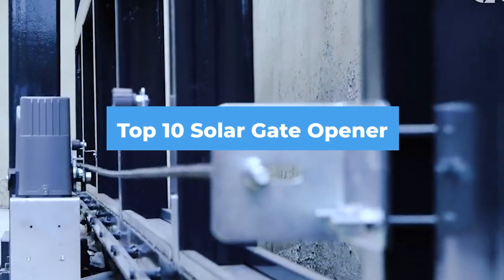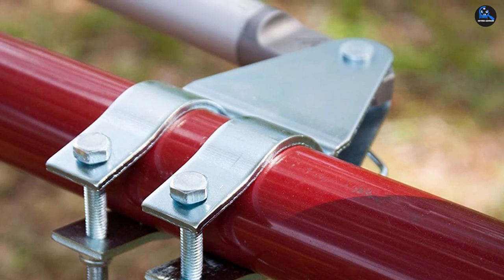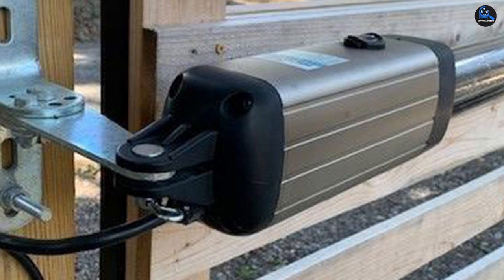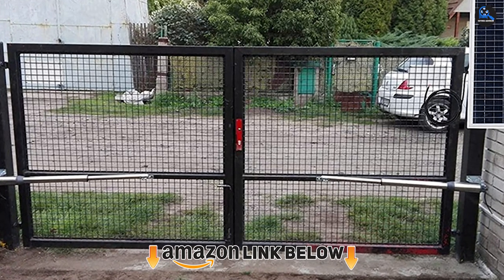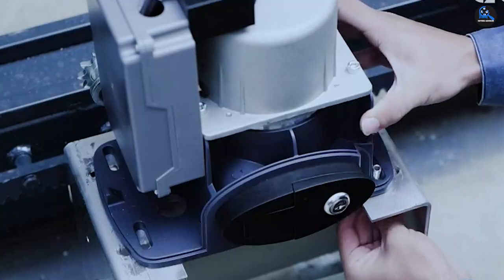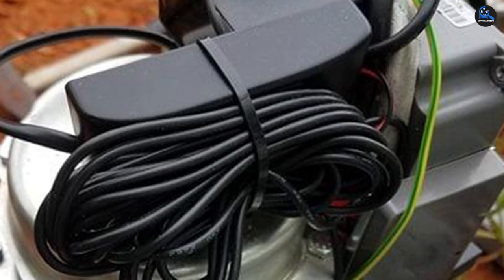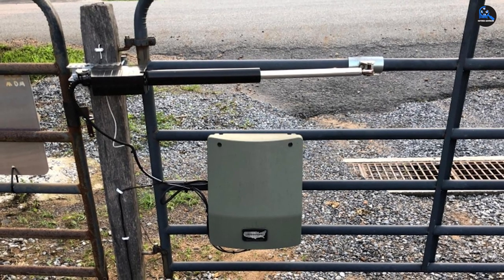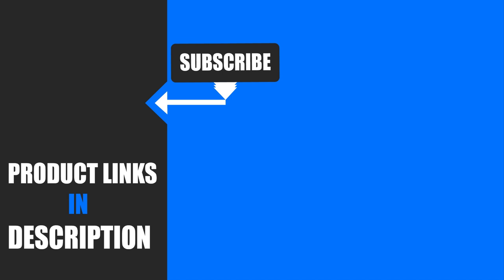Top 10 Solar Gate Opener in 2022 (Best Sellers)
Links to the Best Solar Gate Openers we listed in today's Solar Gate Opener review video:

1 . Ghost Controls TSS1XP Solar Gate Opener
2 . Topens AD5S Dual Swing Solar Gate Opener
3 . Solar Made Mighty Mule MM371W Solar Gate Opener
4 . Fister Automatic Solar Gate Openers
5 . Ghost Controls TSS1XP Heavy-Duty Kit (EDITOR’S CHOICE)
6 . CO-Z Automatic Sliding Gate Opener
7 . OrangeA Sliding Gate Opener AC600 – Best Solar Opener for Extra-Large Sliding Gates
8 . Mighty Mule MM562 Automatic Gate Opener for Dual Gates – Best Residential Solar Opener for DIYers
9 . USAutomatic 020320 Sentry 300 – Best Commercial Grade Solar Swing Gate Opener
10 . TOPENS PW502 Automatic Gate Opener Kit
What are the Best Solar Gate Openers in 2022?

In today's video we reviewed the Top 10 Best Solar Gate Openers on the market in 2022. We made this list based on our personal opinion and we ranked them in no particular order, after doing our research based on their prices, quality, durability, brand reputation and many more.

After watching this video you will know which are the best budget, top selling and top rated Solar Gate Opener on the market today.

If you choose from this list you can be sure that you buy one of the best Solar Gate Openers available today.